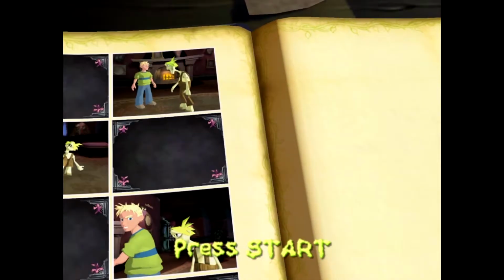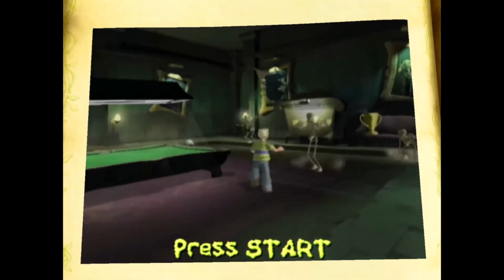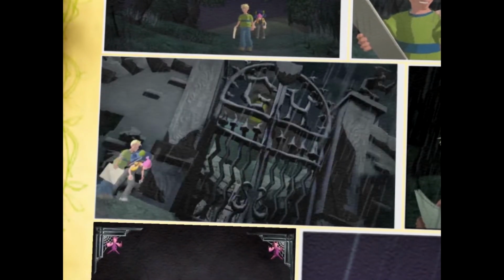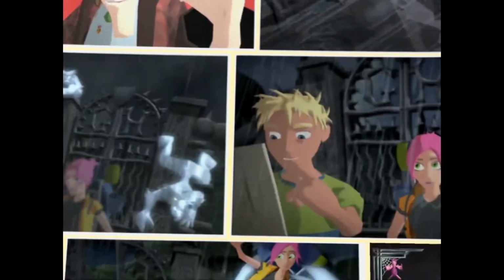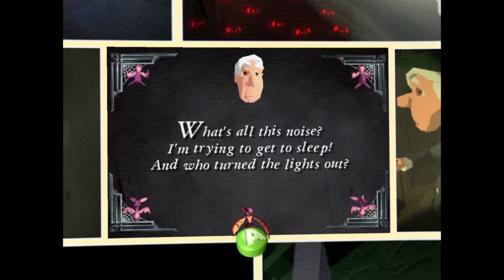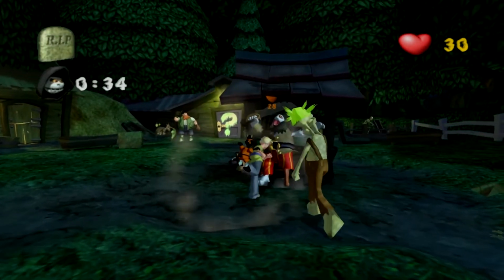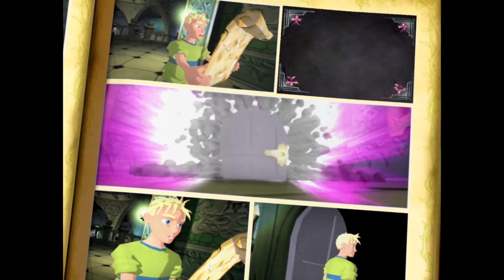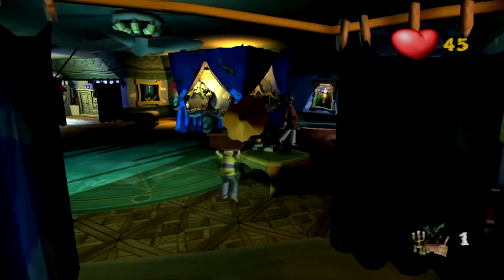Ultimate Gaming Realm - Grabbed By The Ghoulies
The first Rare Ltd. game that Microsoft published in 2003 for the original Xbox console, now this is an updated port on the Xbox One console in the Rare Replay compilation!

Title: Grabbed By The Ghoulies
Genre: Action/Animated Survival Horror/Comedy
Developer: Rare Ltd.
Publisher: Microsoft Studios
Release Date: October 21, 2003. August 4, 2015 (Rare Replay)
Platform: Original Xbox Console, Xbox One (Rare Replay)

Originally posted on October 24, 2015

Starring: Jason Dixon